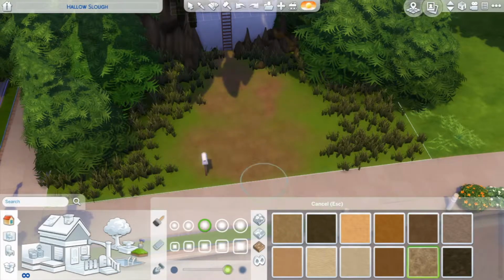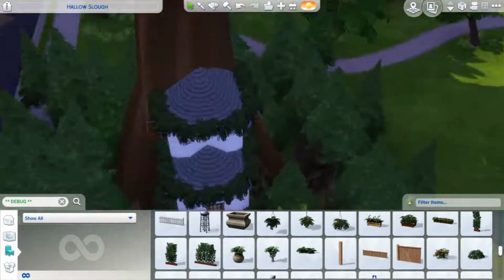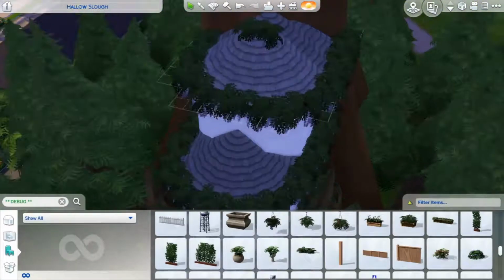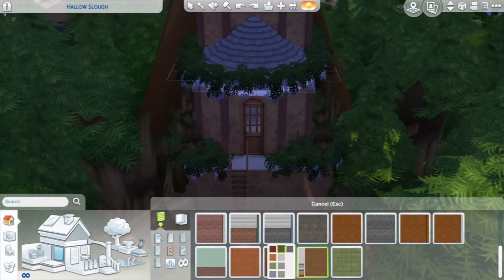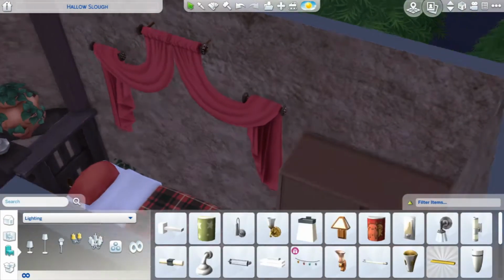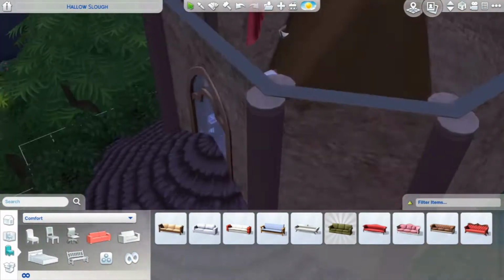Can I Build Link's House in The Sims 4?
More specifically, Link's house from The Legend of Zelda: Twilight Princess. A gem in its own right that I'll definitely play again soon!

Consider checking out some of my other builds in the Origin gallery under my username Suarvie.

Just saying but you might get early access to some builds if you do follow me in the Origin Gallery 😮